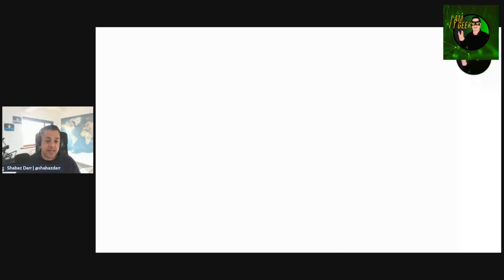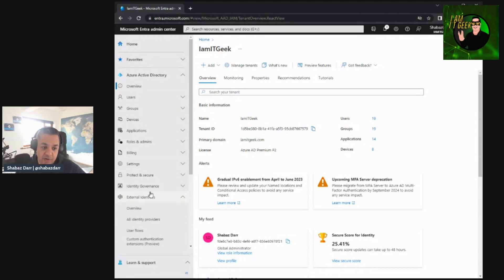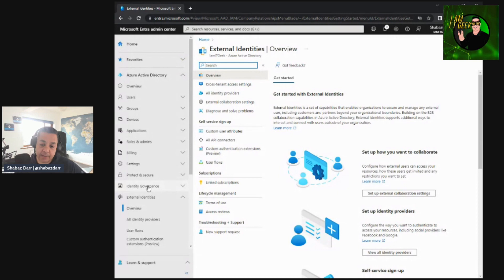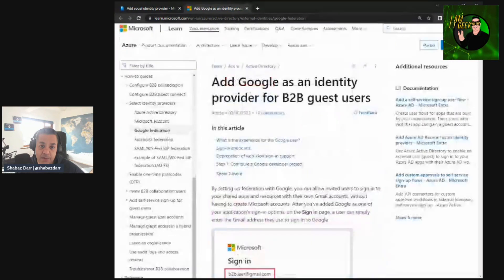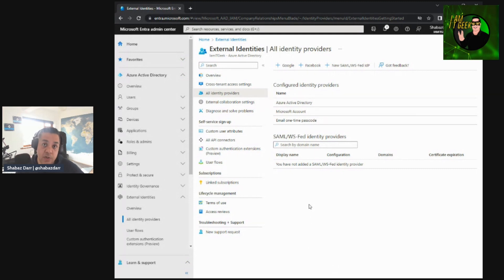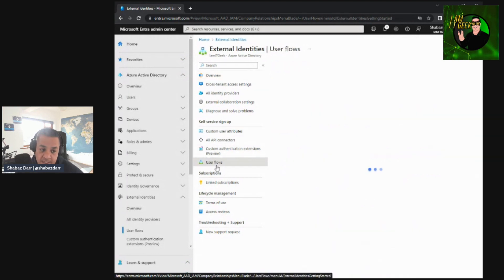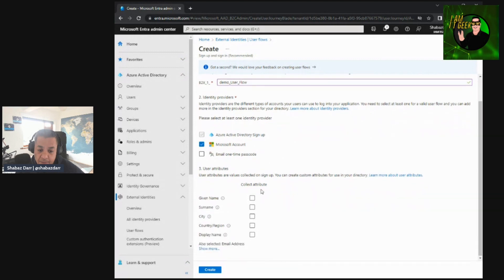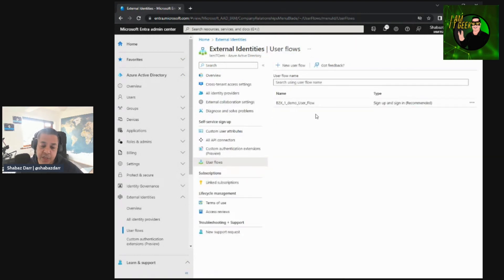Microsoft Entra Deep Dive: Azure Active Directory - External Identities Pt1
Welcome to a new I Am IT Geek YouTube Series and today we start the Microsoft Entra Deep Dive Series. This is episode 11 in which we take a deep dive look at Azure Active Directory, specifically the External Identities blade! This is a 3 part topic with this being part 1!

Episode Breakdown -

00:00 - Episode Intro
00:40 - Last Episode Recap
01:10 - Episode Breakdown
01:37 - External Identities Overview & All Identities
05:39 - User flows
09:01 - Episode Summary